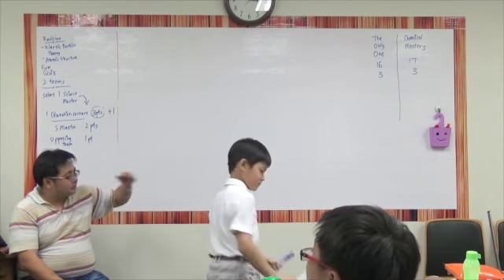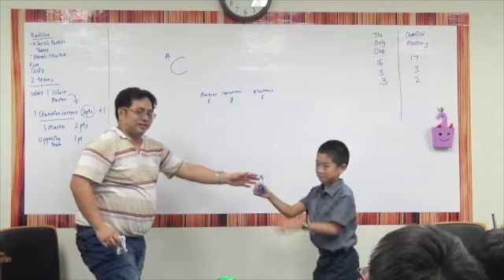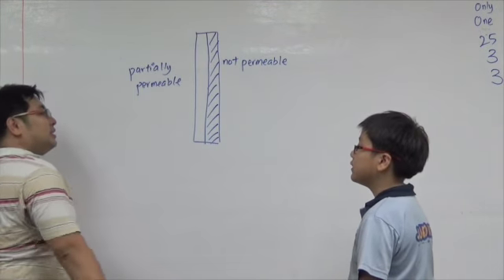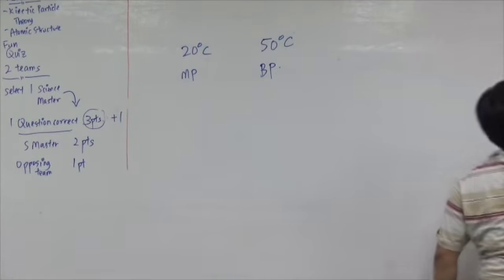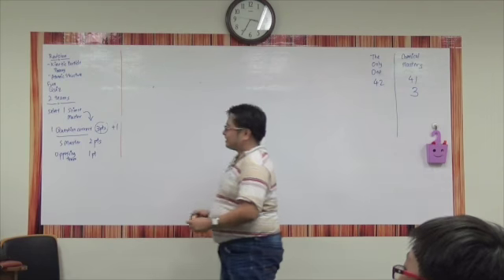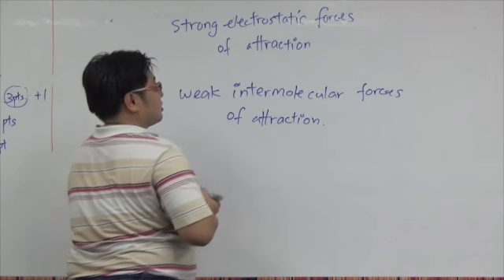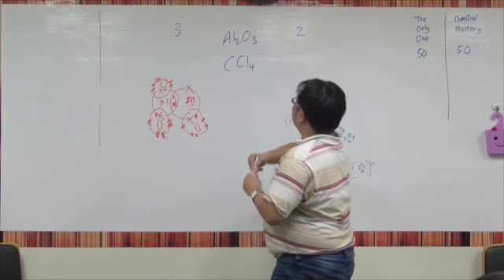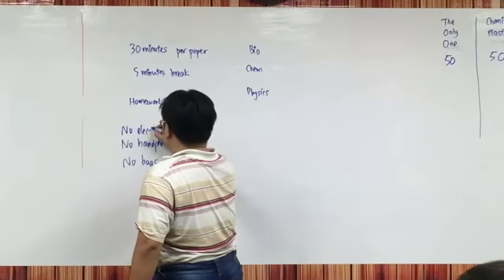Kinetic Particle Theory & Atomic Structure Pt 2 - Quiz (2 March 2016)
Science Lesson 020316 Pt 2